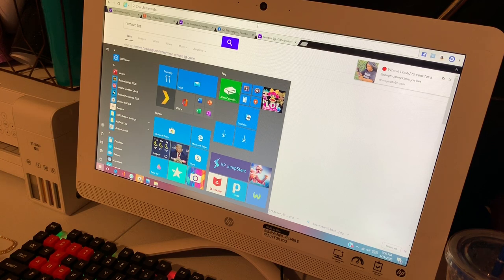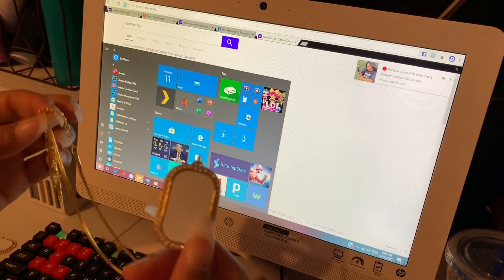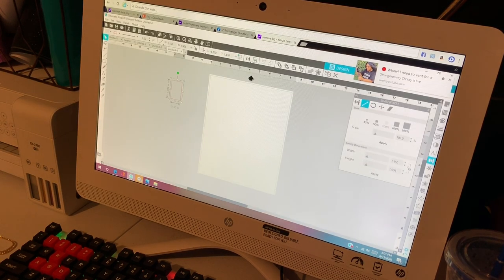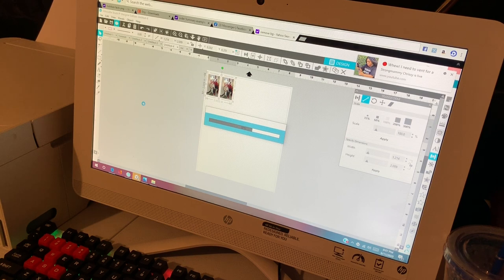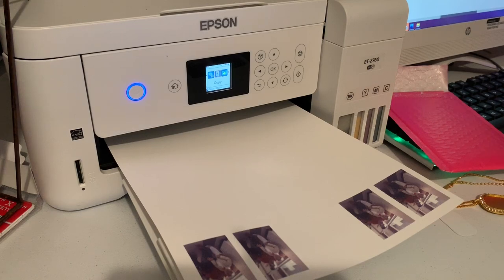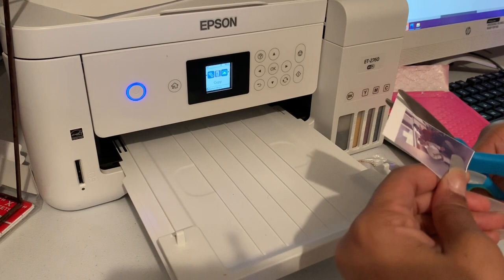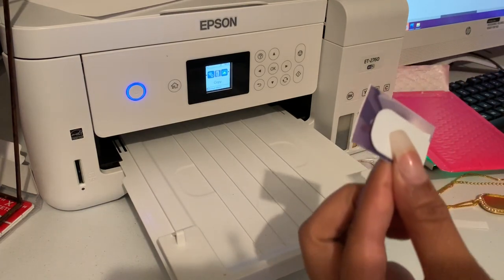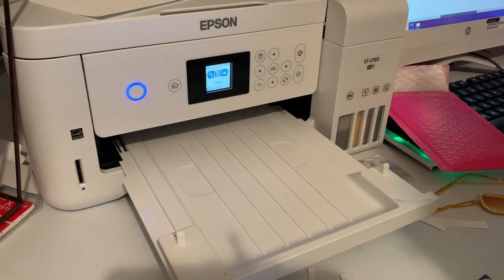Making a dog tag necklace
Designing and creating a dog tag